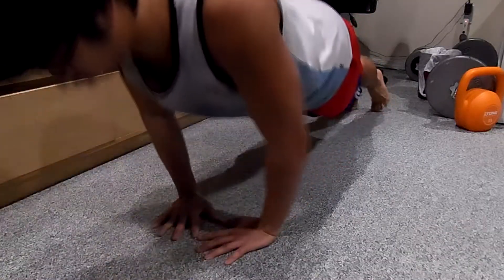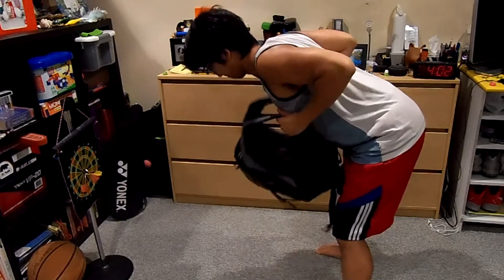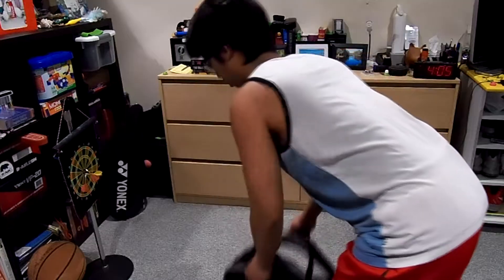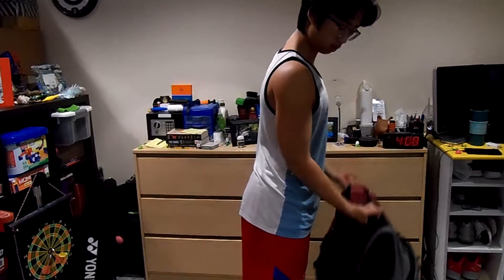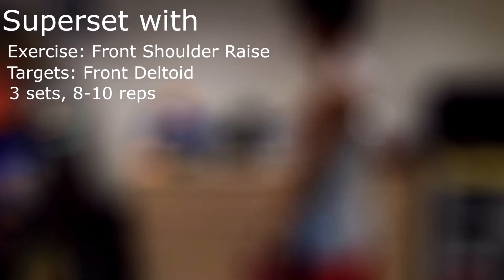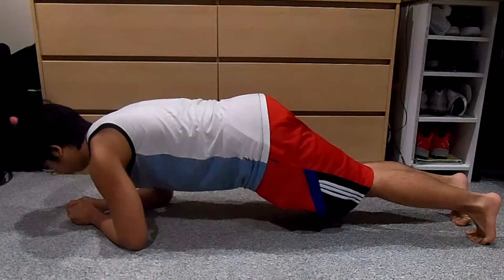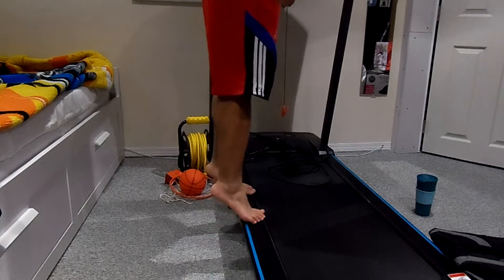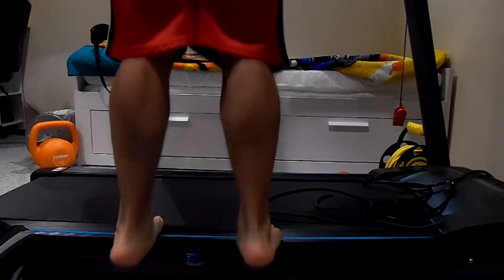BEST FULL BODY HOME WORKOUT (ONLY 10 EXERCISES)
Don't wanna spend money for a membership? Don't have the time to go to a public gym? Wanna stay home and keep fit? Well, this home workout will help you with that. Completely free and you will definitely see a difference after using this routine 3-5 times a week!

Each exercise has 3 sets and you can choose between 8-10 reps per exercise.

WORKOUT
1. Push Ups
2. Diamond Push ups
3. Bent Over Rows
4. Hyper Extensions (Superset with Bent Over Rows)
5. Bicep Curls
6. Lateral Shoulder Raise
7. Front Shoulder Raise (Superset with Lateral Shoulder Raise)
8. Plank (30s - 1min)
9. Squats
10. Calf Raises (Superset with Squats)

Definition of a superset: a set which includes another set or sets.
For Example: When you do your bent over row set, immediately after you do your hyper extension set instead of resting.

Always thankful to you guys who are watching! 🙏❤